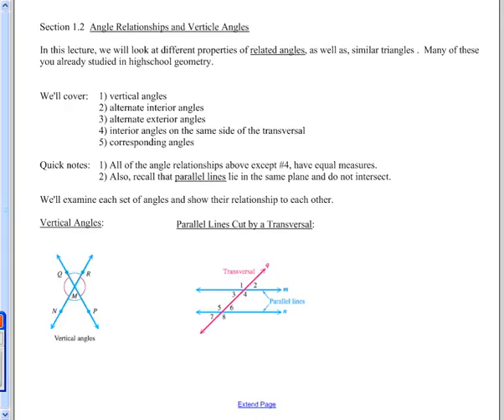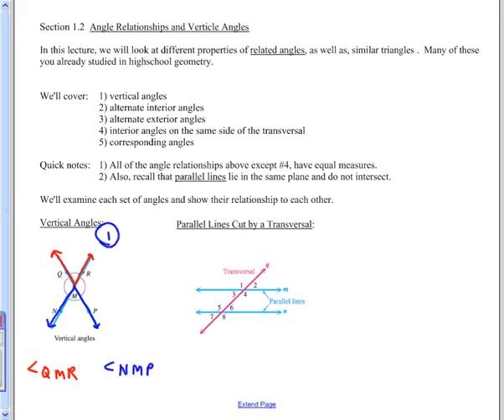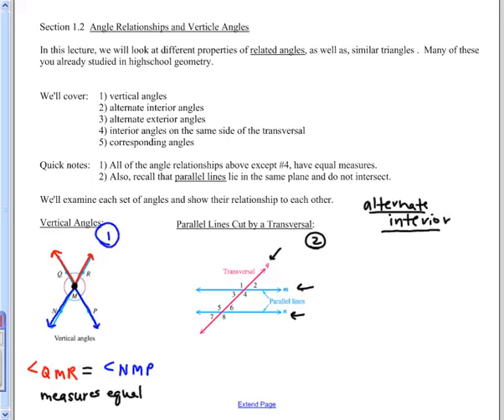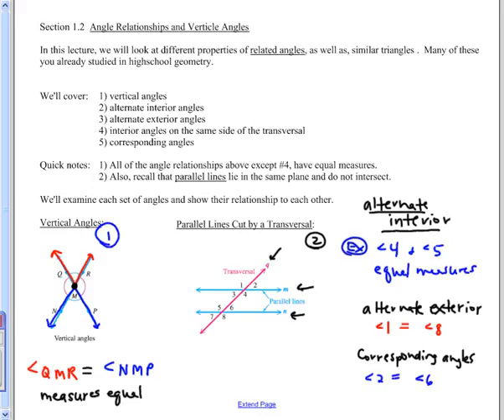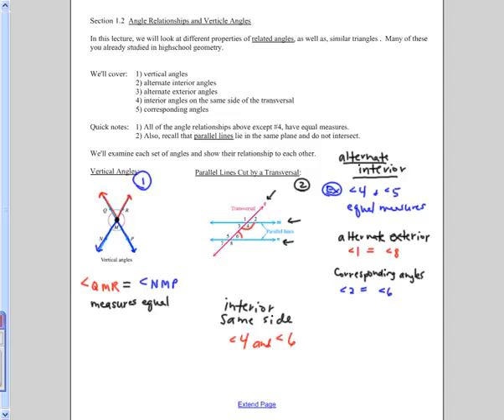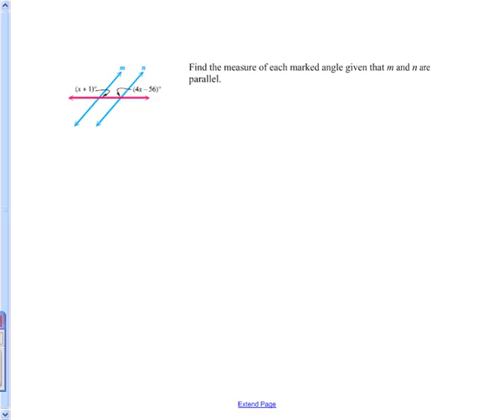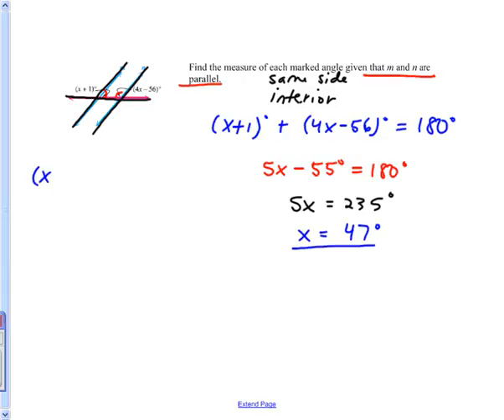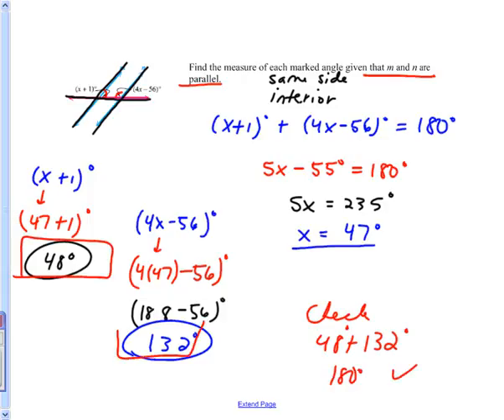Section 1 2 Angle Relationships Part 1